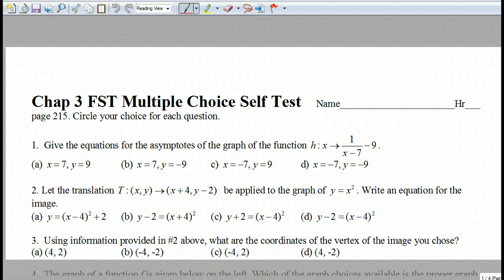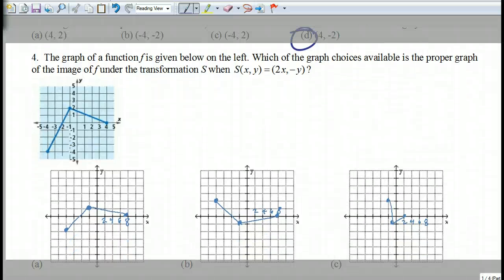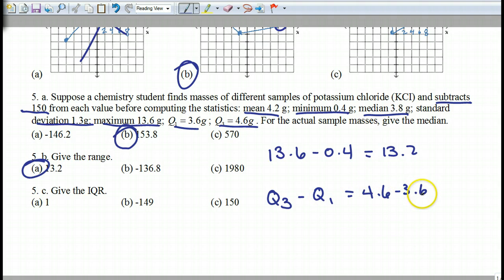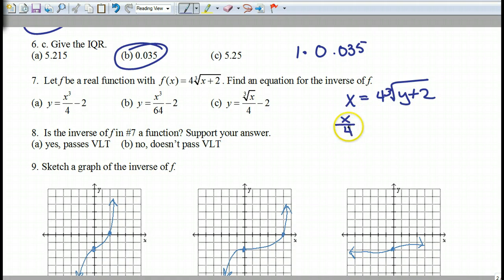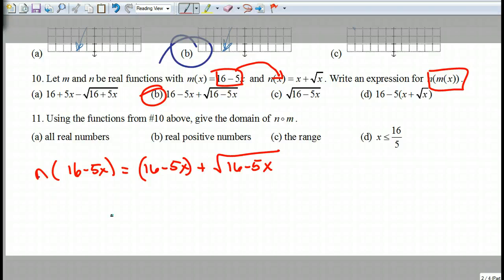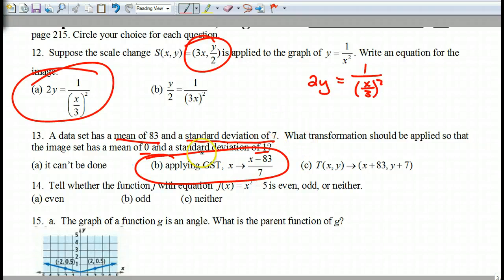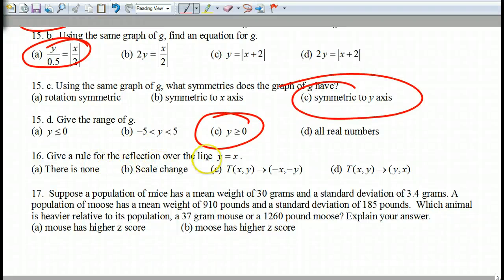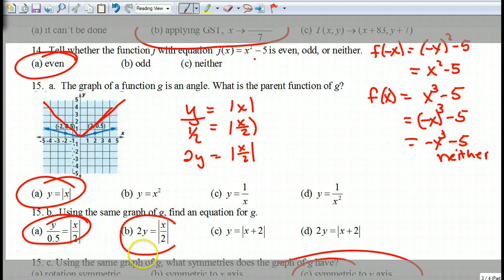FST Unit 3 Self Test Review